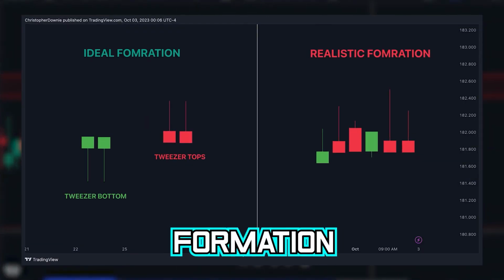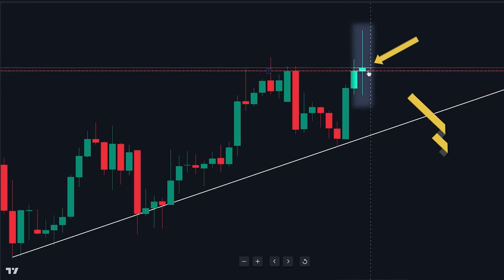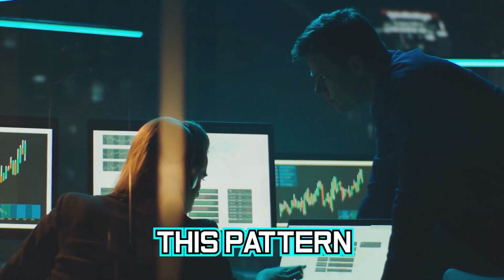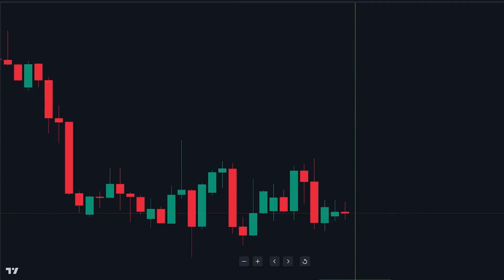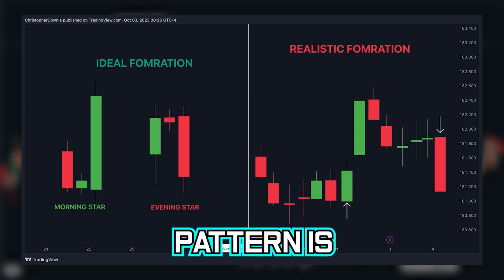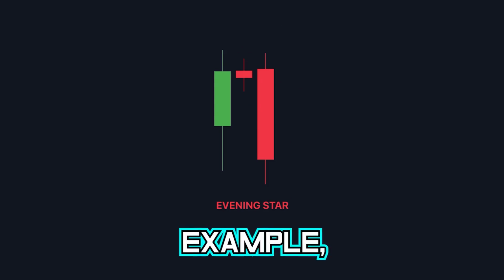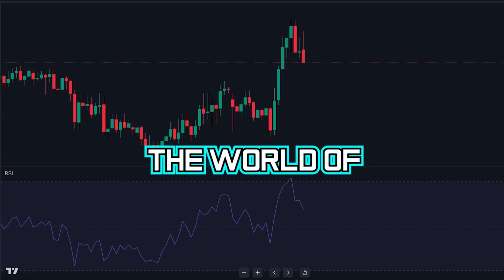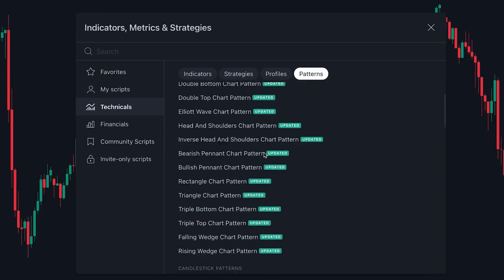Must Know Candlestick Patterns That Will Change The Way You Trade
In this video we cover some of the BEST candlestick patterns and show you how to use them in your trading to enhance accuracy and maximize earnings. Additionally, we provide you with a special indicator that helps automatically detect several of these patterns, allowing you to streamline your workflow.